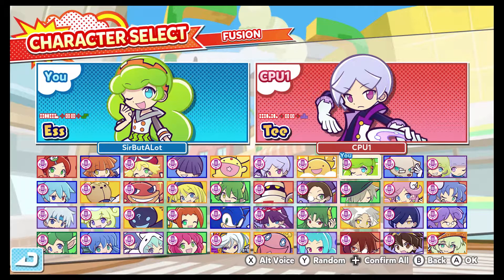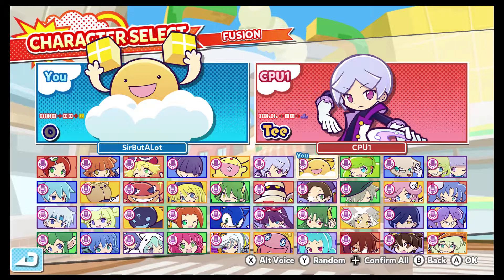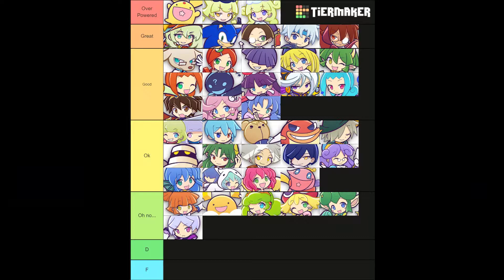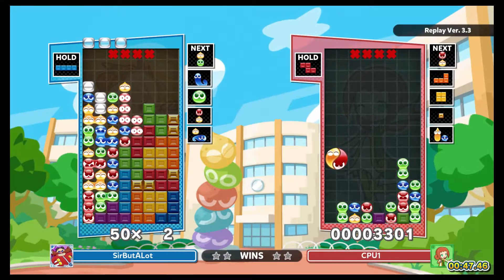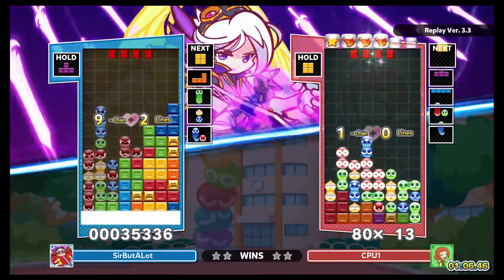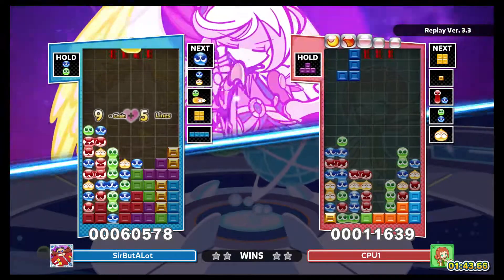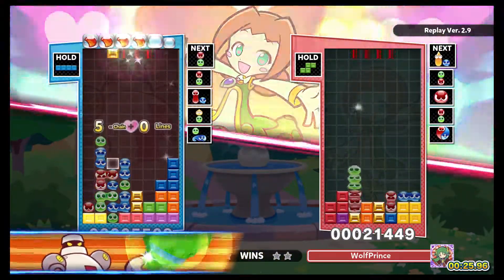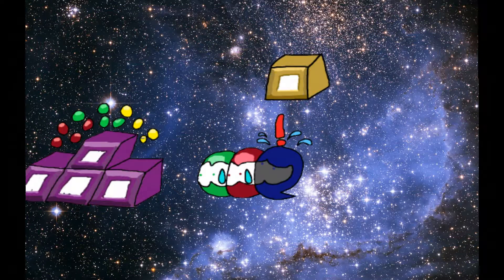Fusion Intermediate tutorial 2.0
Yes, I know I spelled intermediate wrong in the thumbnail lol.
Enjoy Fusion or want to learn more about it?